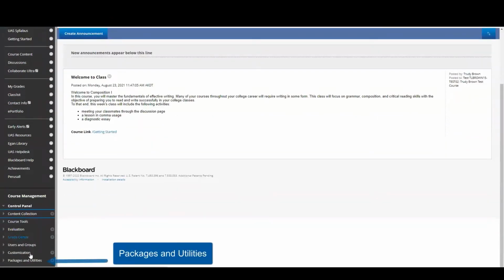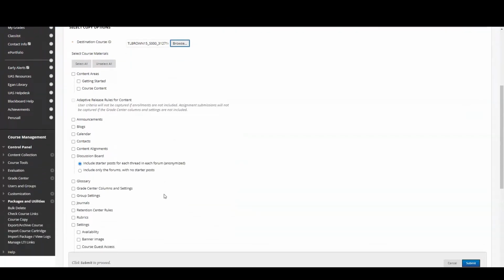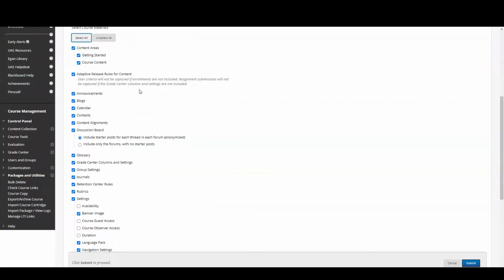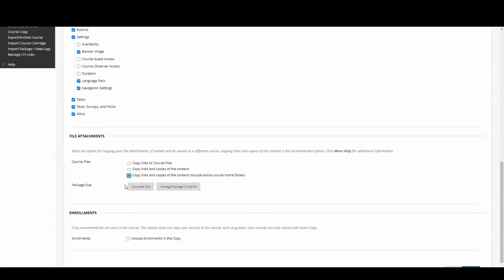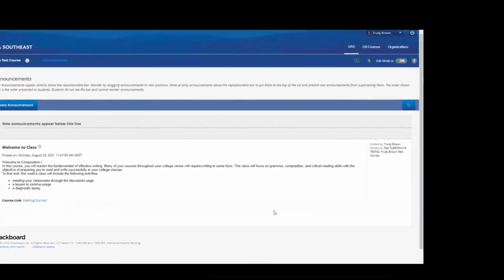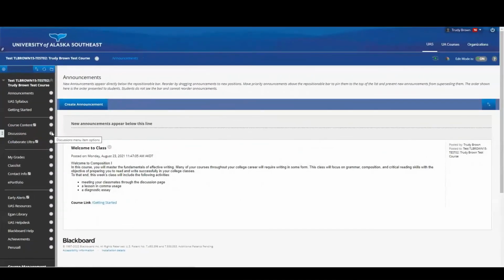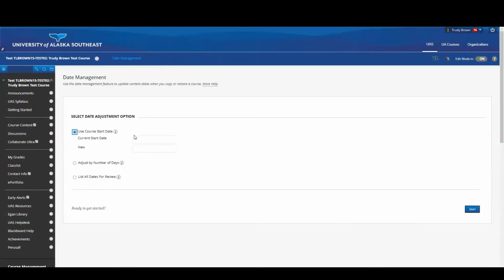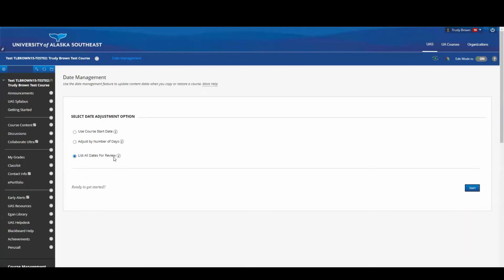Course Copy and Date Management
This video shows how to make a copy of your course and adjust the dates of your new course.